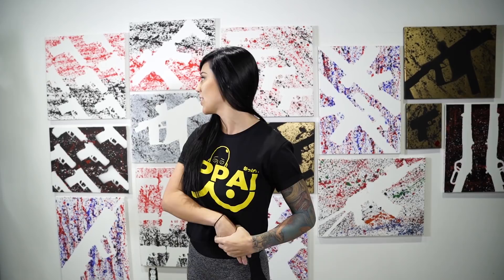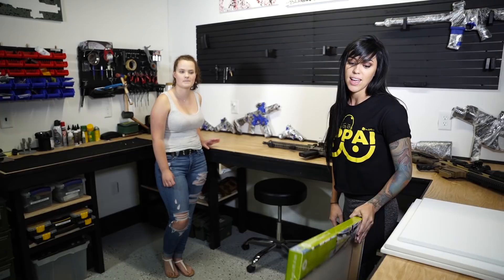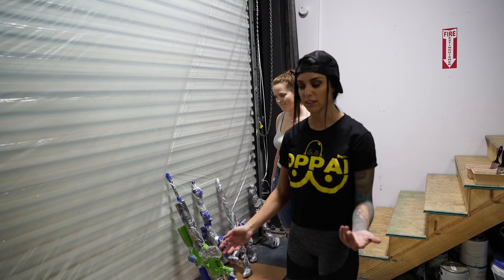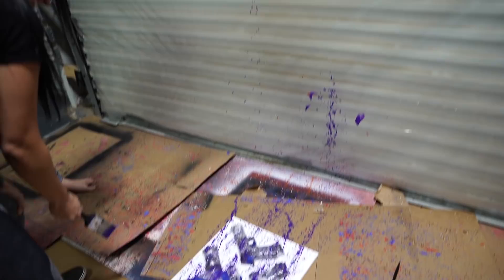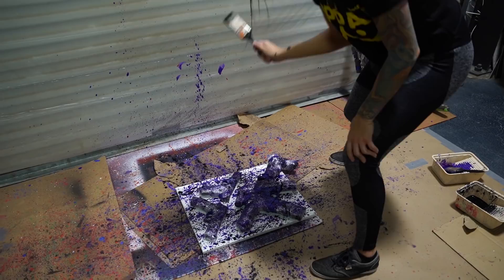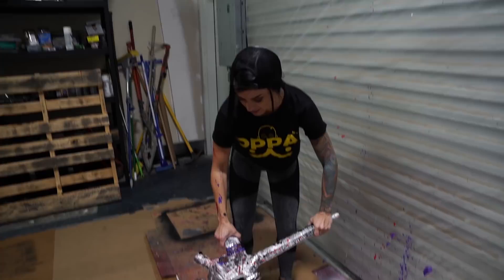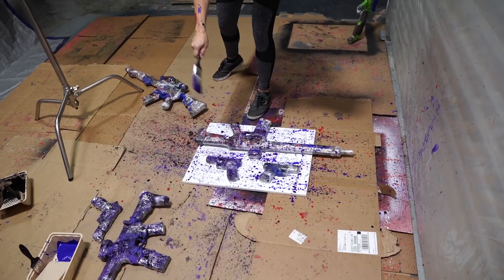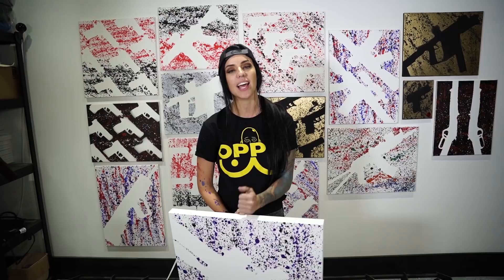I PAINTED WITH GUNS! *ALEX ZEDRA* *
Hey guys! Today I hung out with Gabby and we did some painting with guns! Its a lot harder than it looks. I'm a painter at heart and I've made my own Alex Zedra Series! LIVE RIGHT NOW!!!

I've only made a limited amount so it's first come first serve. All are signed and made by me!!! I hope you like it! OH! And if you do buy one, you'll automatically be entered to win the GIANT 24x36 painting of my SCAR and Ranger Proof. I'm also giving a different one away on my Instagram so go follow me there for instructions!

My VLOG Gear:
MAIN CAMERA
ON CAMERA MIC